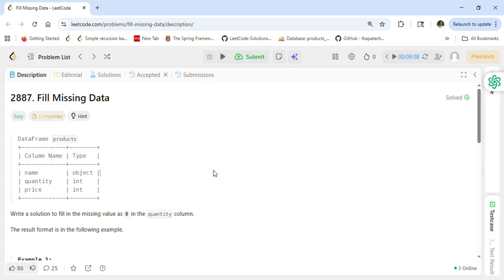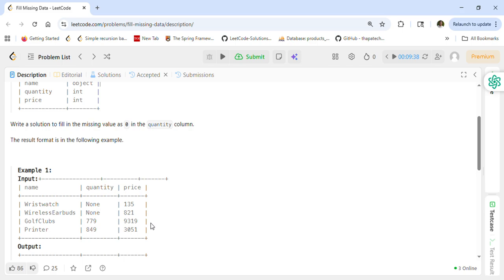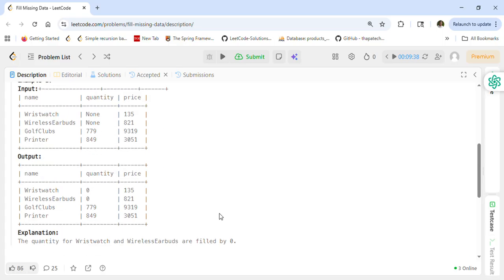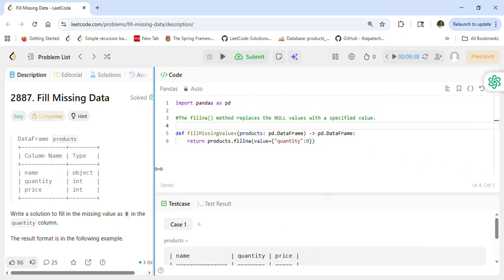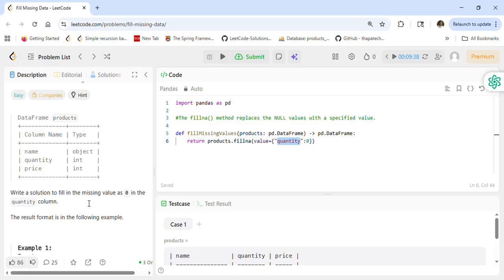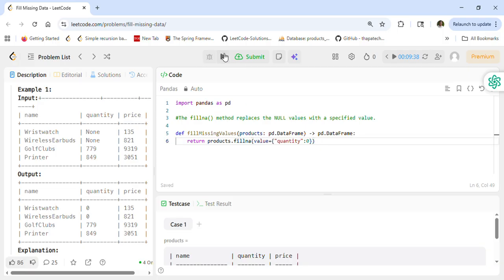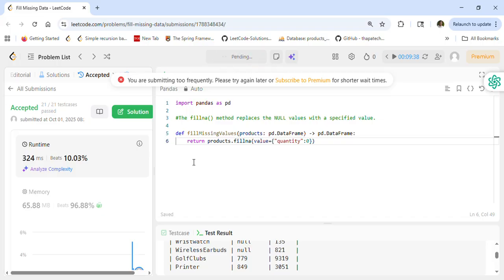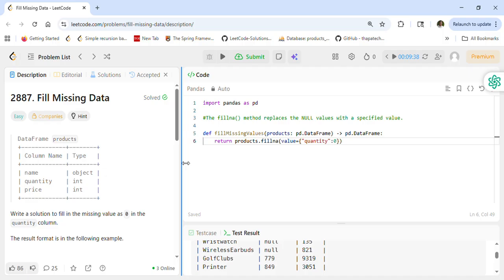Leetcode 2887 Fill Missing Data